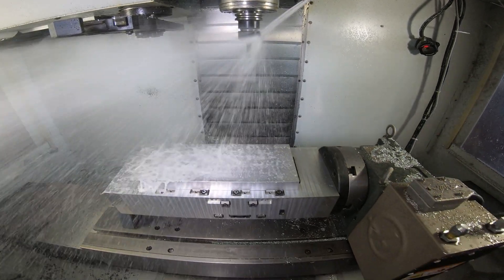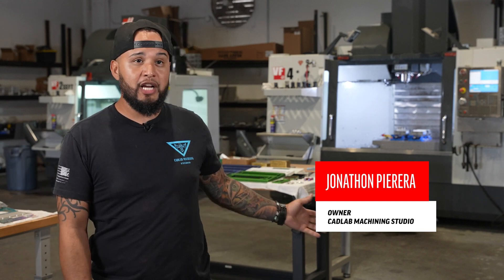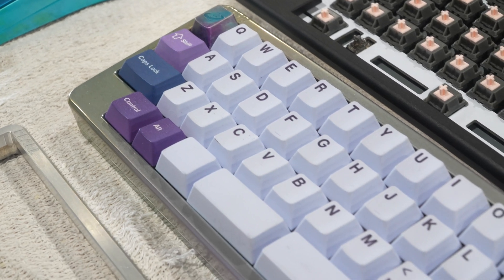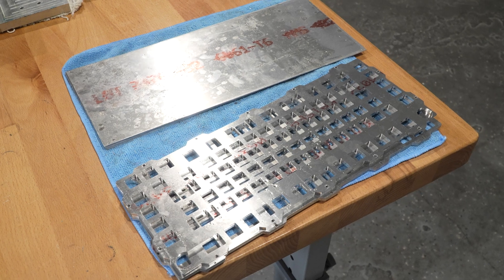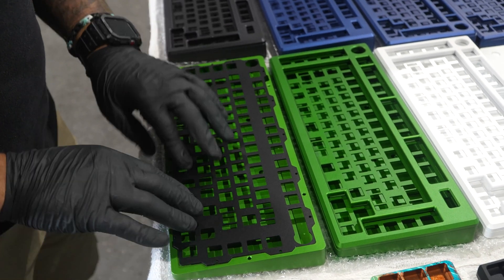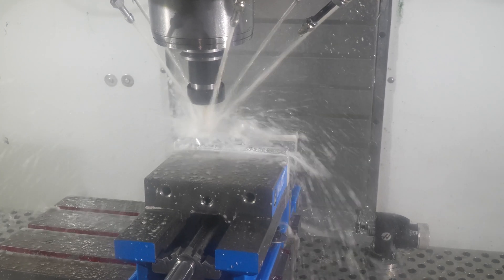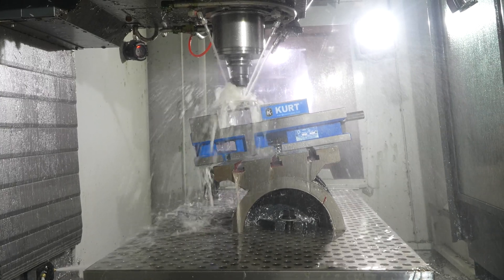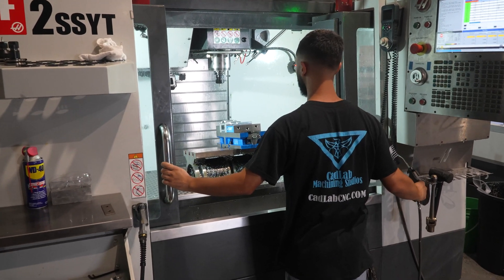Why Haas CNC Mills are Ideal for Makers, New to CNC Machining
Jonathan Pierera founded CadLab to produce custom mechanical keyboards that are popular with gamers and graphic designers. As a beginner to CNC machining, he purchased his first Haas CNC mainly because he found a strong online community of Haas owners that he felt would help him. Today he has 3 Haas vertical machining centers that he considers, “his edge” against the competition.

In this Haas Insider video, Pierera shares his experience as a beginner and shares some of the details about the mechanical keyboard cases they machine in-house.